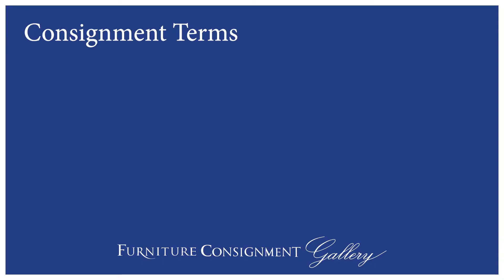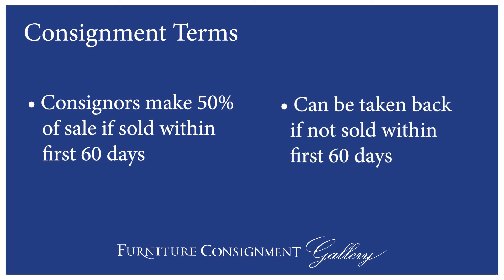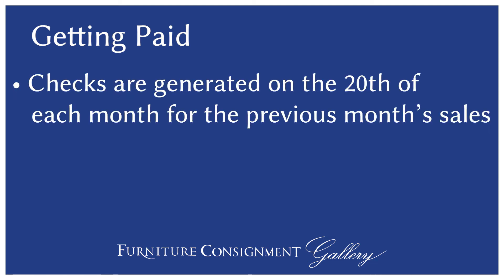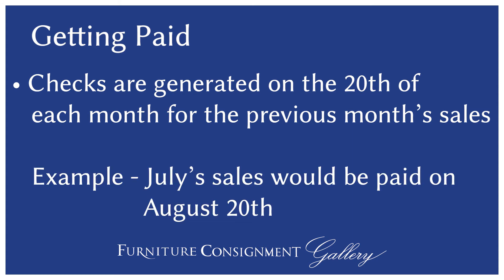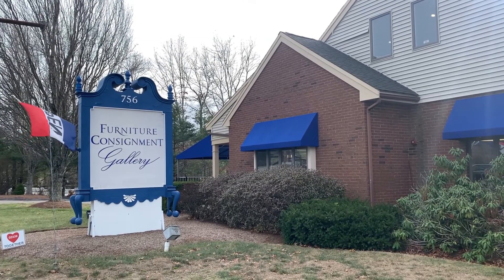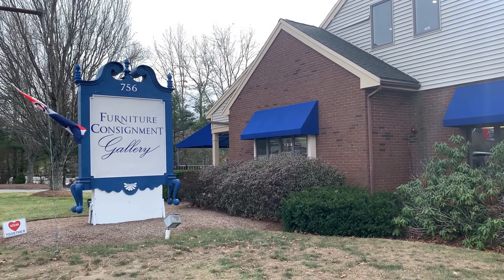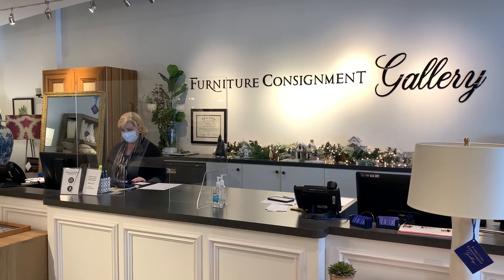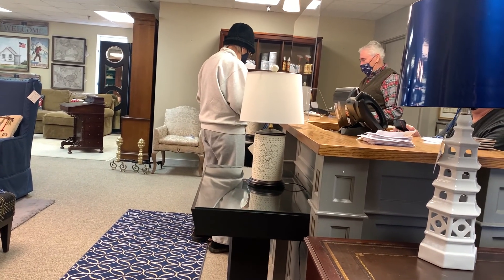Selling with FCG - Terms & Getting Paid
Get started with the Consignment Process at Furniture Consignment Gallery! Jay Frucci, owner of FCG, explains the process of evaluating your furniture, pickup, merchandising, and our consignment terms.

Visit FurnitureConsignment.com/selling for more!